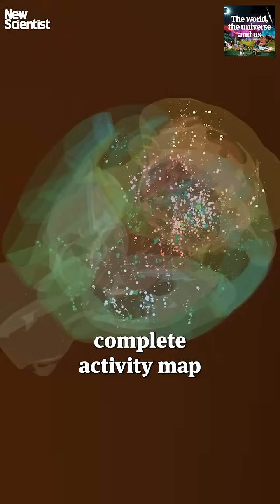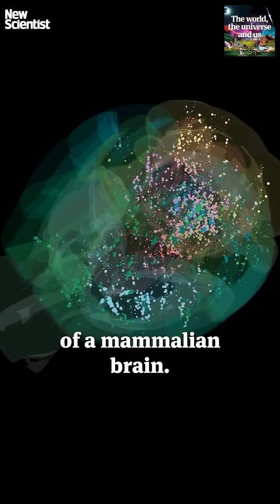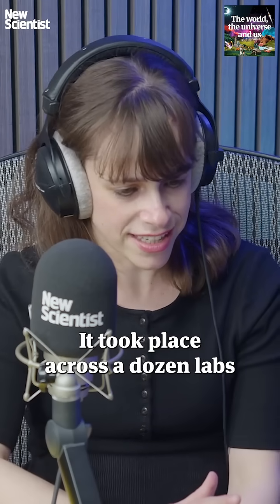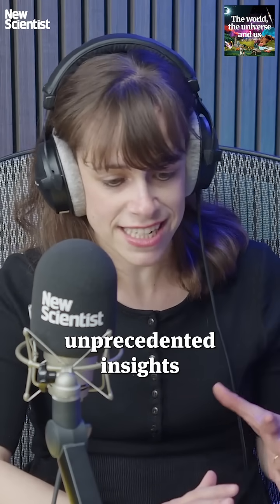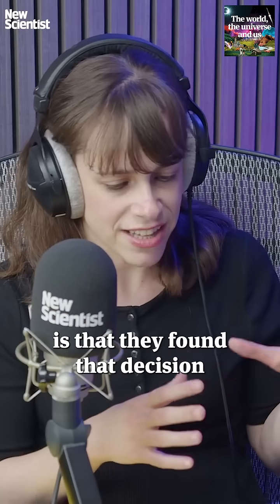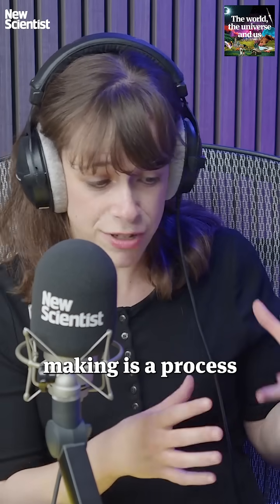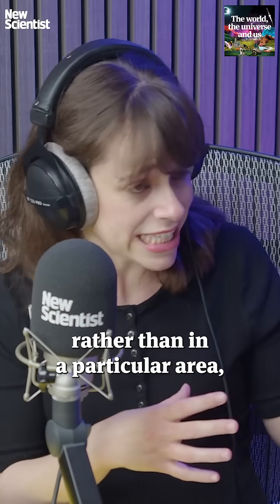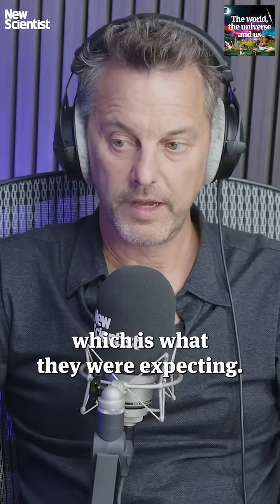The first complete activity map of a mammalian brain 🐭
By recording mice performing a complex behaviour, scientists were able to examine the interplay between various parts of the brain.

The finding helps us understand intuition - and could help us better understand consciousness.

Hear the full story on The world, the universe and us, a news podcast for the insatiably curious, hosted by Rowan Hooper and Penny Sarchet.